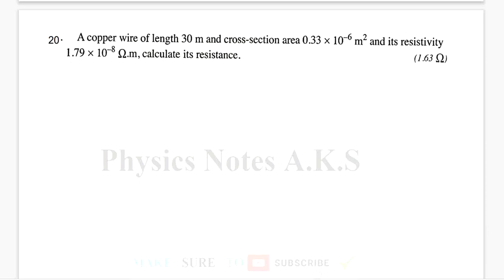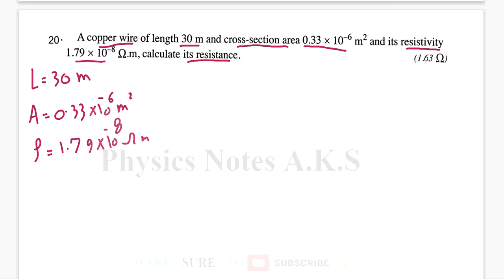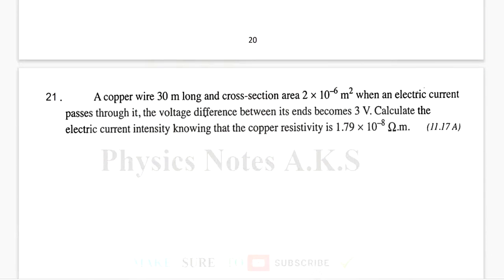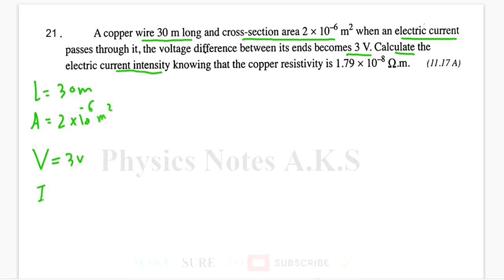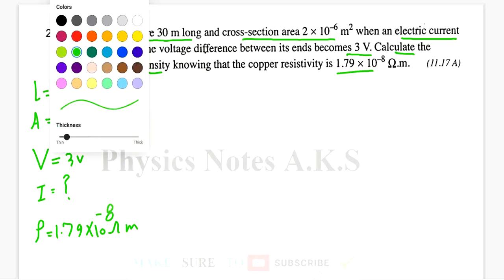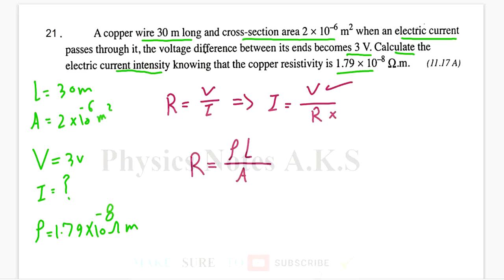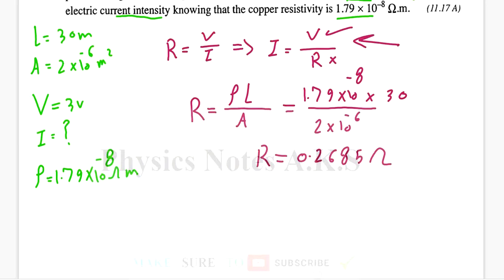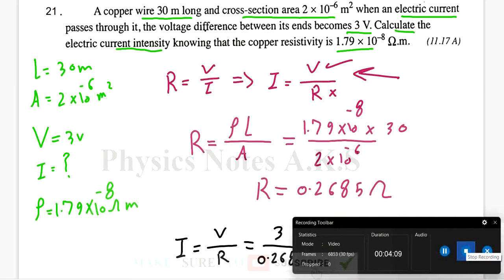A copper wire of length 30m and area 0.33x10^-6 and resistivity 1.79x10^-8. Calculate its resistance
A copper wire 30 m long and cross-section area 2 x 10^-6 m when an electric current passes through it, the voltage difference between its ends becomes 3 V. Calculate the electric current intensity knowing that the copper resistivity is 1.79 x 10^-8